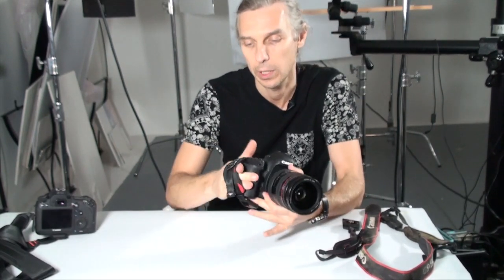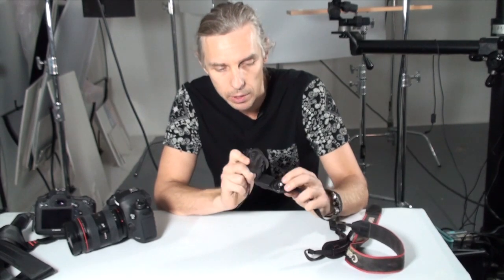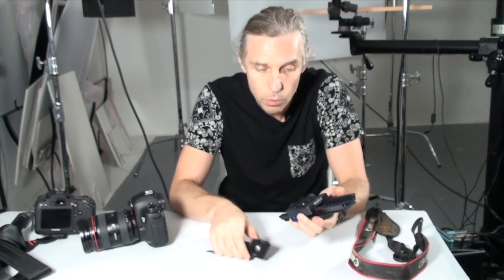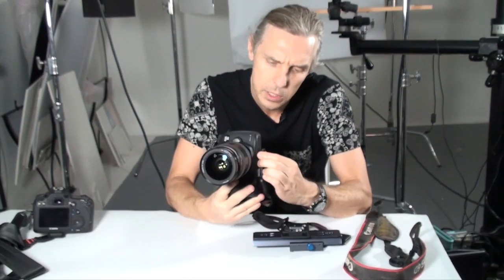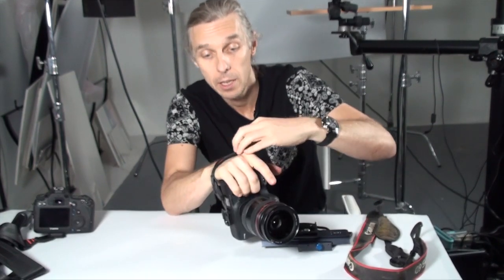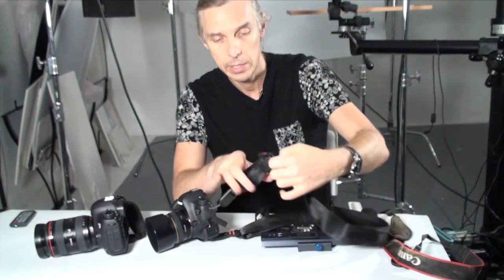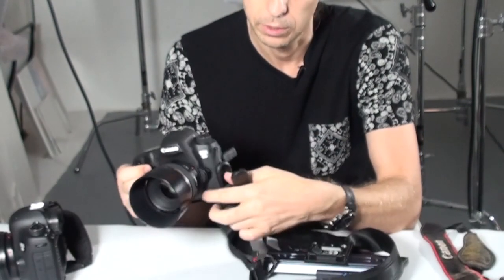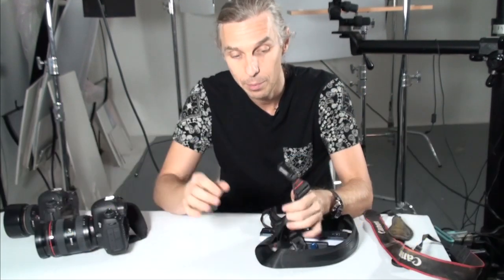Peak Design Clutch and Slide review